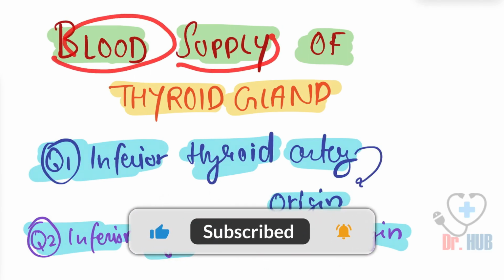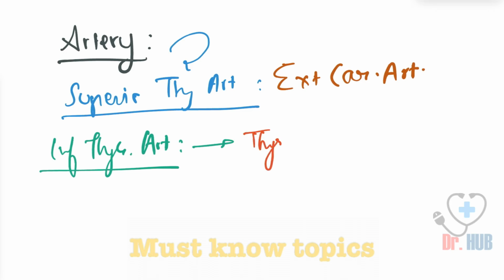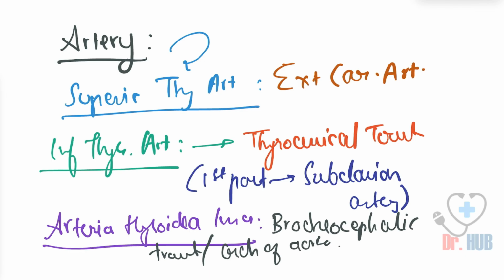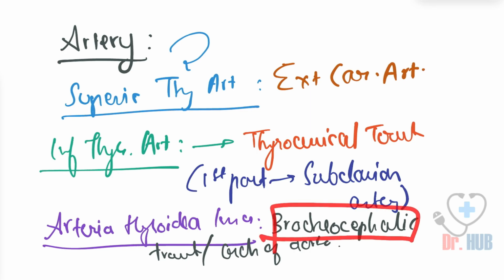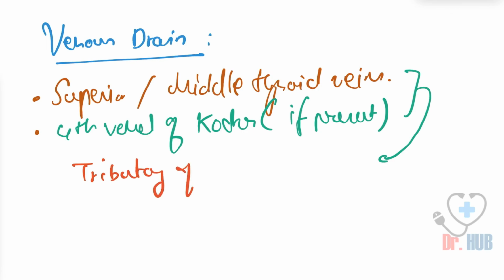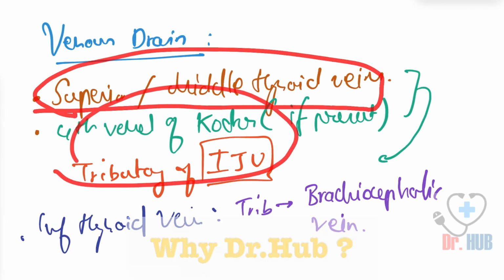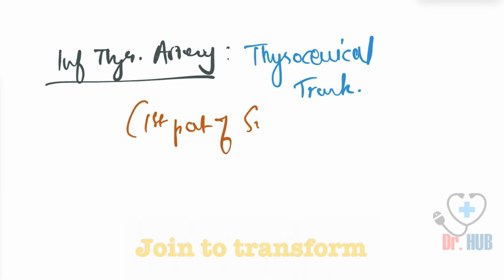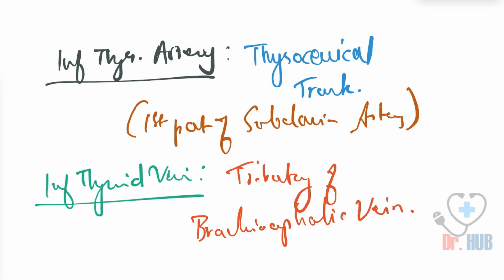Blood supply of thyroid gland